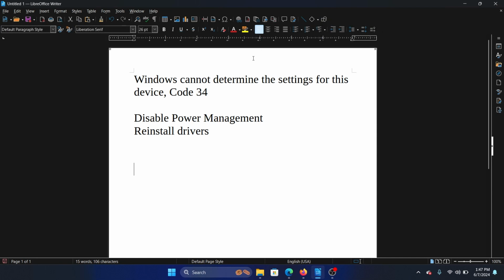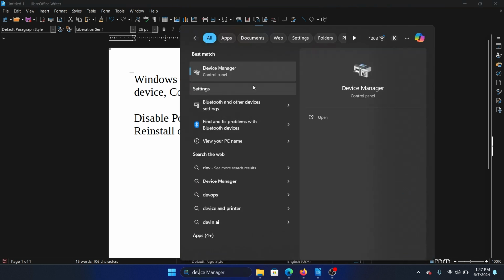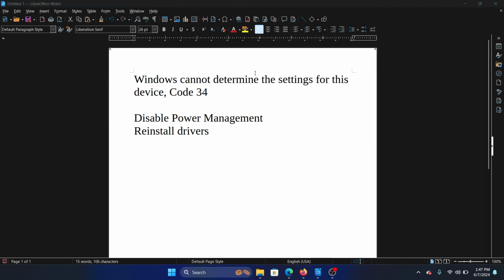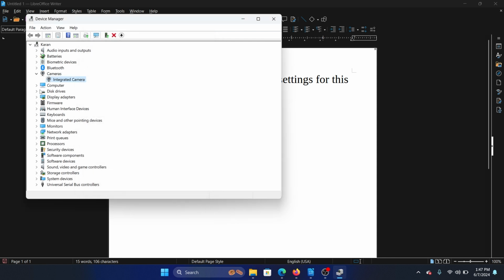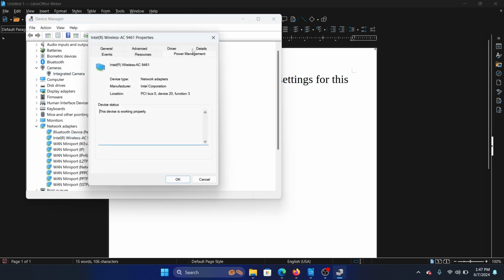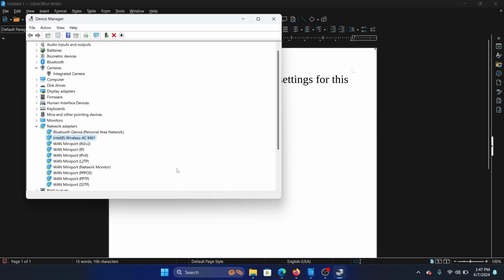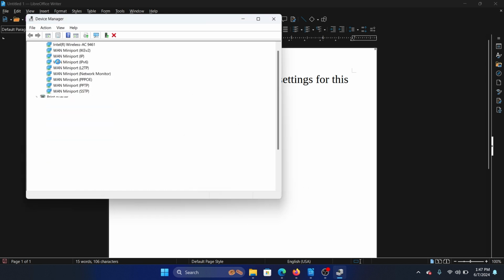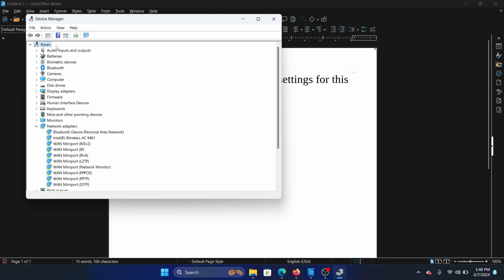How to Fix Windows Cannot Determine The Settings For This Device Code 34 Error on Windows 11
Video Title: How to Fix Windows Cannot Determine The Settings For This Device Code 34 Error on Windows 11

If you wish to fix Windows Cannot Determine The Settings For This Device, Code 34, then please watch this video.